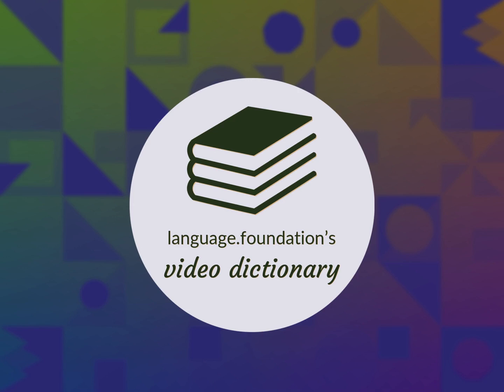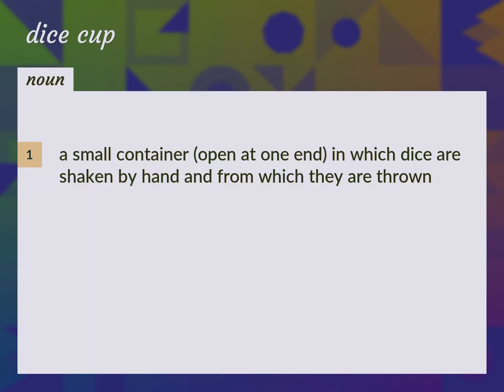Dice cup | meaning of Dice cup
What is DICE CUP meaning?